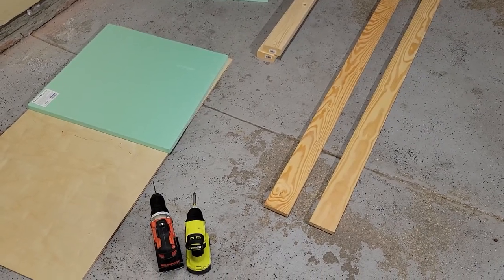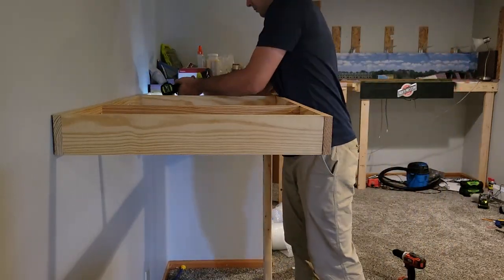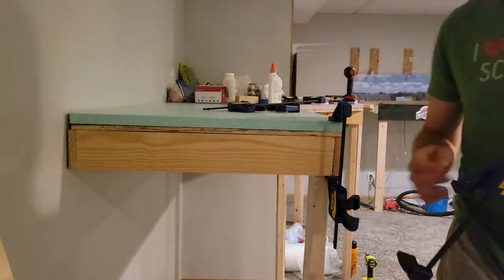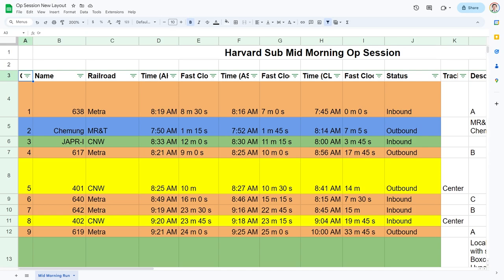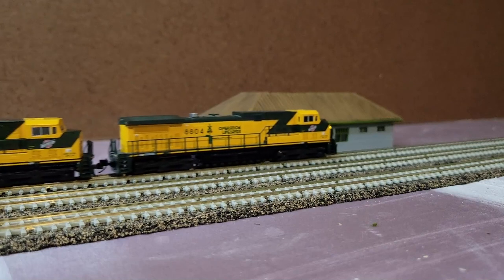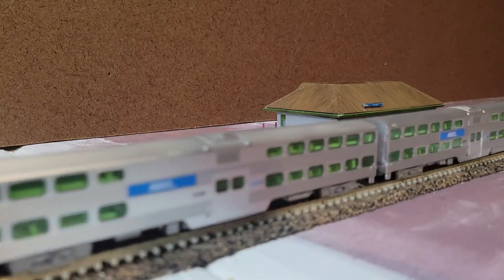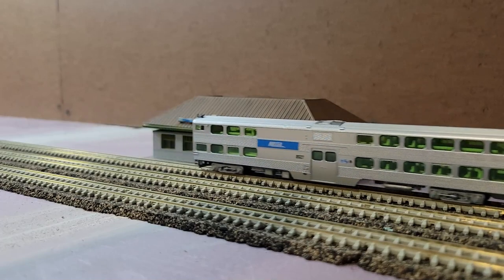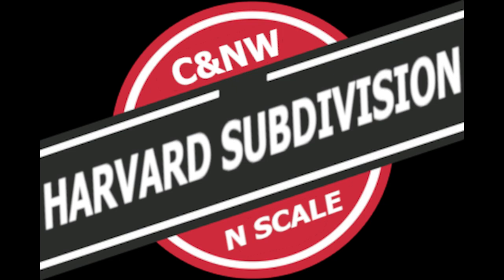CNW Harvard Subdivision N Scale Layout - Ep 10 - Benchwork and Operations Prep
Episode 10 of the Chicago & North Western Harvard Subdivision in N Scale.  The Harvard Subdivision imagines a world where the CNW is still operating today, and features modern operations in N scale.  This episode I build another 4 feet of benchwork, lay more track, and then walk through what a potential 1 hour operations session might look like that would recreate a typical weekday mid morning on the Harvard Sub.